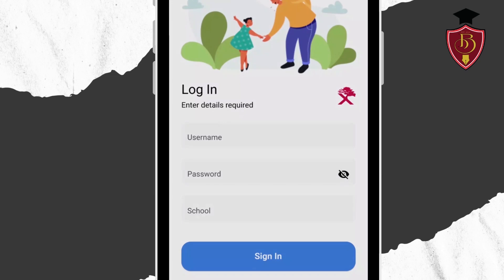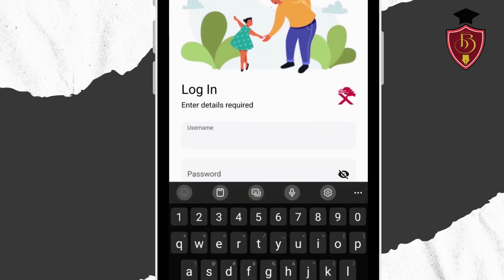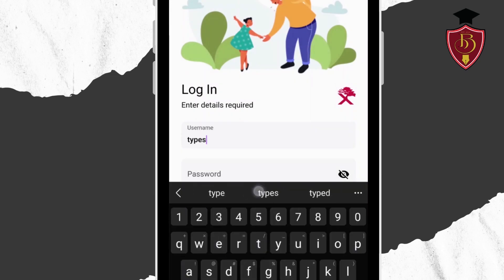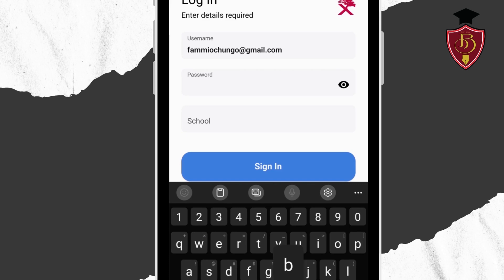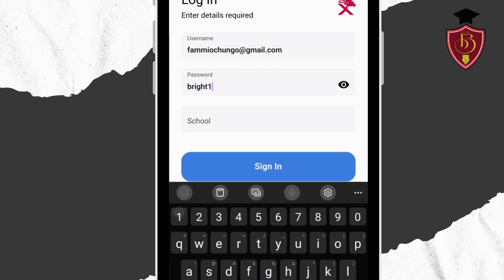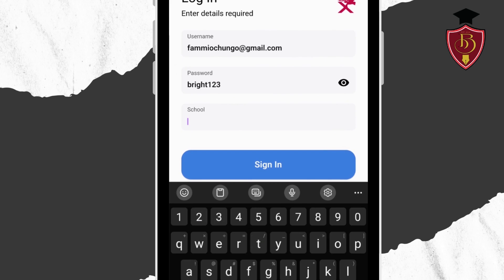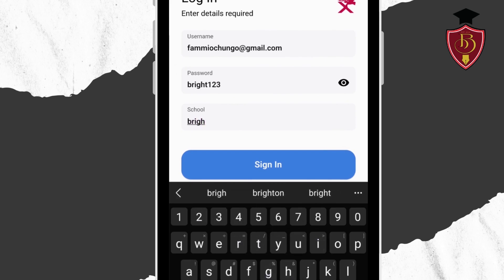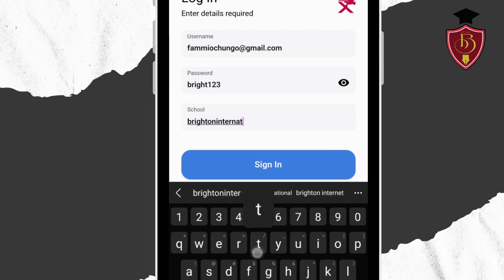HOW TO LOG IN THE SCHOOL APP# XENESIS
Get a detailed step by step guidance on how to log in the school xenesis app. to be able to view invoices and report cards